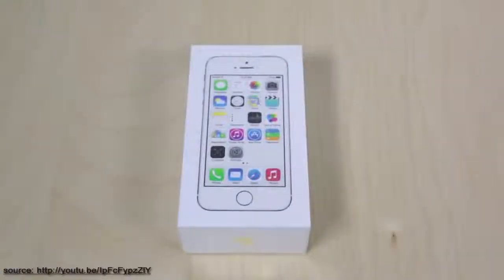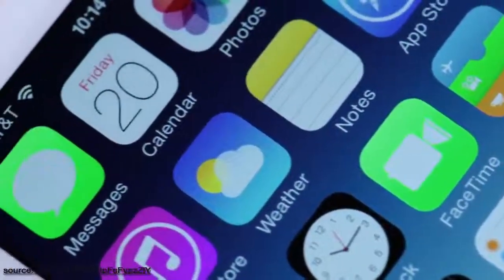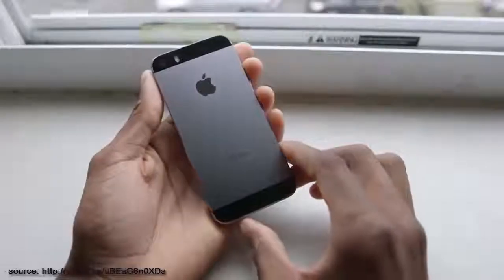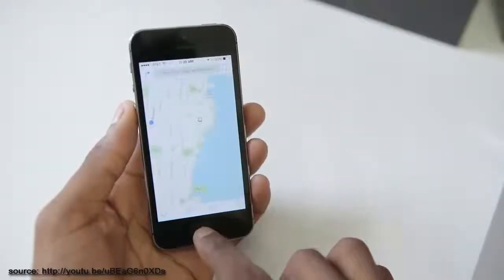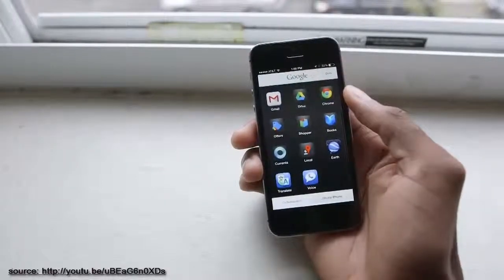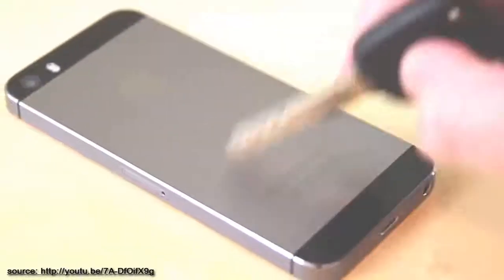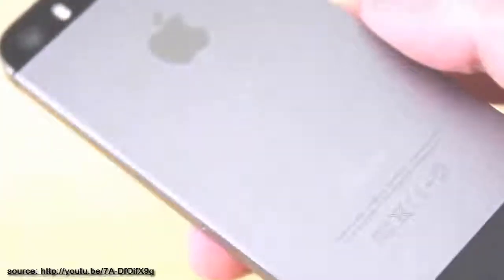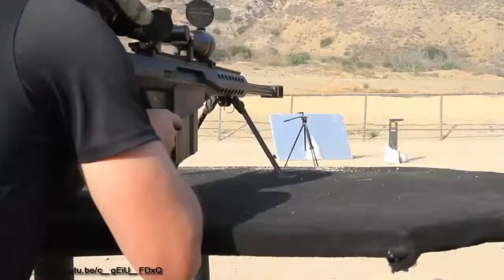Apple iPhone 5s Unboxing and Full Review Video included Knife Scratch Test and Caliber 50 Test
Apple iPhone 5s Unboxing and Full Review Video included Knife Scratch Test and Caliber 50 Test, hope you enjoy this Apple iPhone 5s Unboxing and Full Review Video included Knife Scratch Test and Caliber 50 Test